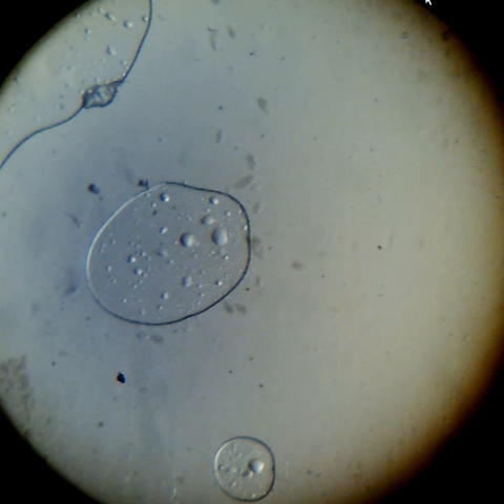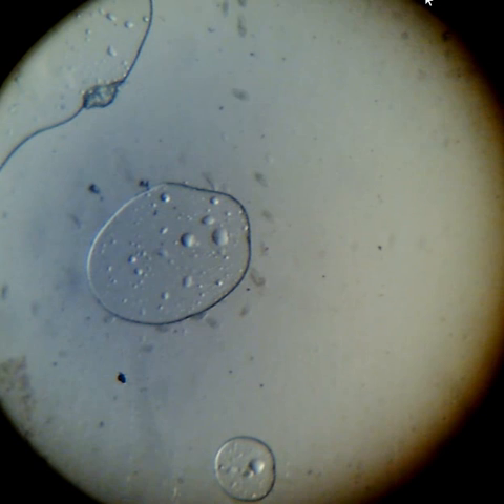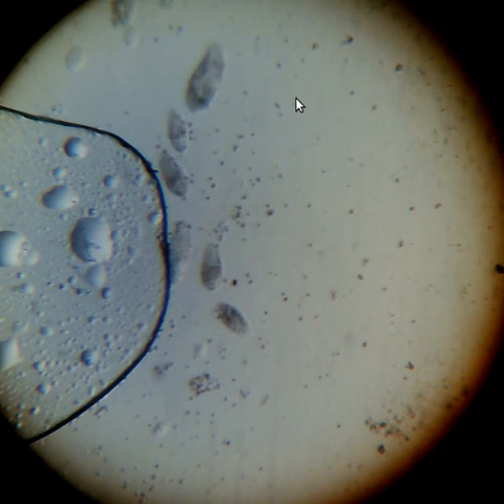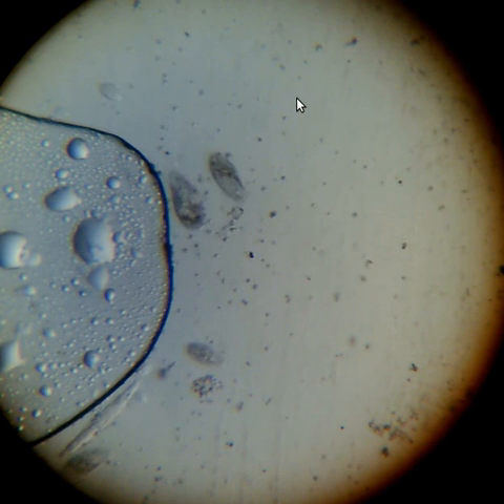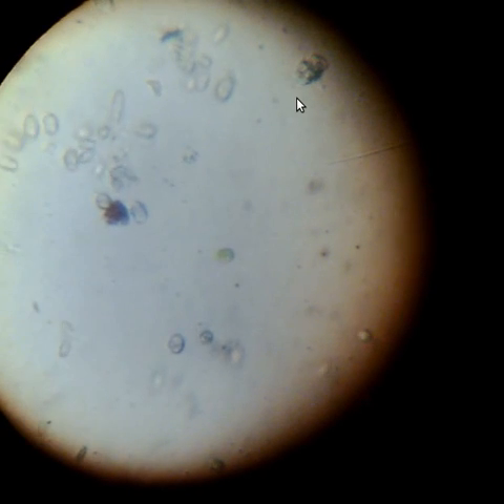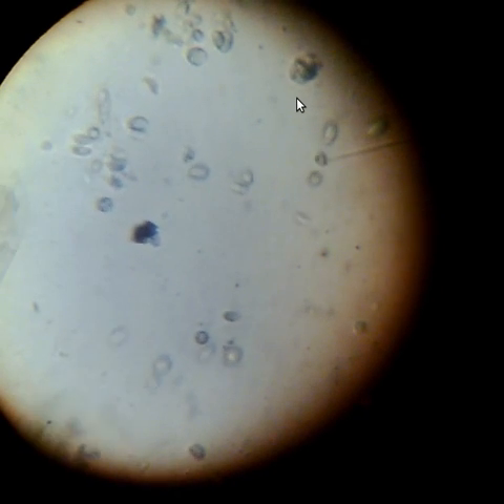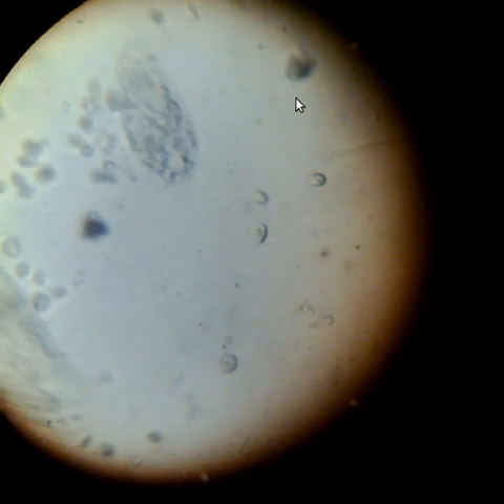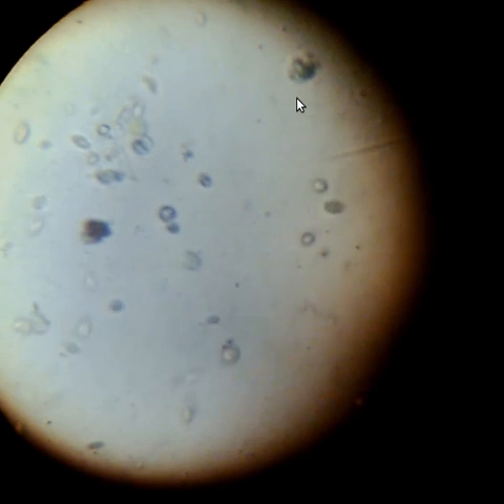Protozoa eating each other!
Protozoa under the microscope at 40X 100X and 400X
If you look carefully, you can easily see that they produce a "whirlpool" in front! as they swim, and this whirlpool sucks in their prey.  You can also see hairs on the front, back and sides of the creatures. They are "hairy monsters" not the smooth things you see in books!